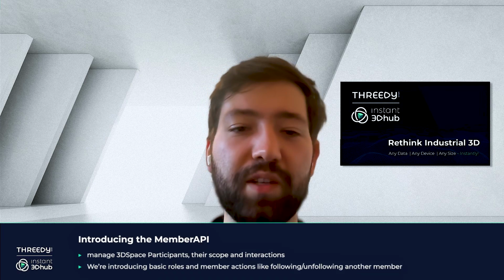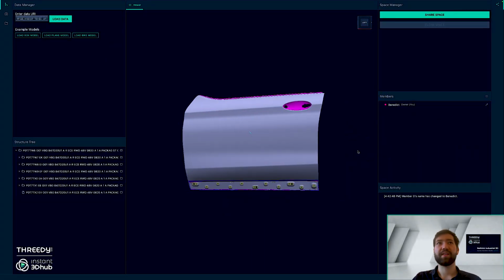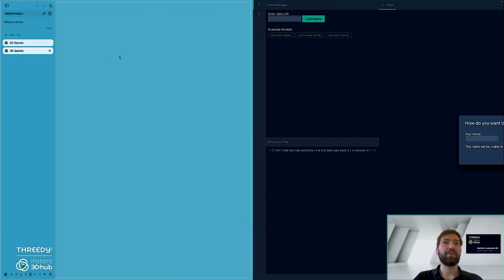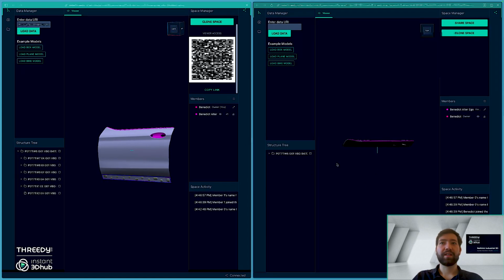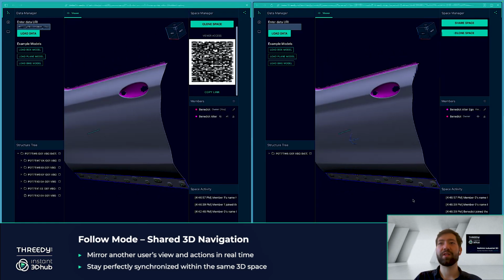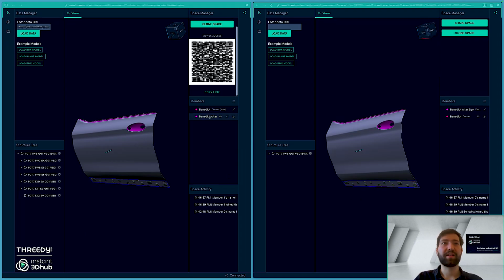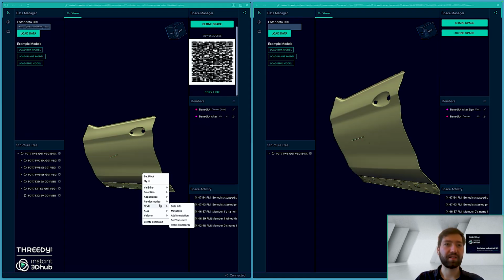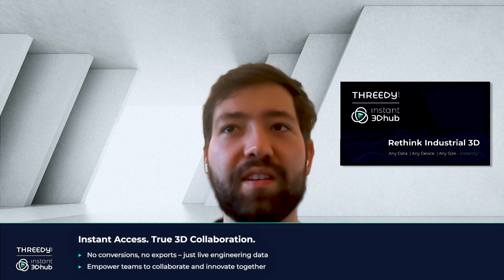Spatial Collaboration for Engineering and Manufacturing: 3DSpaces and Members in instant3Dhub 3.12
Spatial Collaboration for industrial workers starts today with instant3Dhub 3.12. Engineers, Shop Floor Technicians, Service Workers and Sales Reps can now collaborate in one shared, 3DSpace. instant3Dhub 3.12 introduces two new APIs and the first glimpse at the 3DSpace as your spatial workspace or whiteboard for industrial 3D workflows.

SpaceAPI introduces:

⚙️ Basic Lifecylce Management with persisted, addressable Spaces
🔗 Magic Links for easy sharing

MemberAPI introduces:

👥 Members to manage the 3DSpace Participants
🏷️ Initial Roles to manage 3DSpace collaboration
🚀 Actions to manage synchronous collaboration like following/unfollowing another member.

This update unlocks new workflows in automotive, manufacturing and more with instant3Dhub.